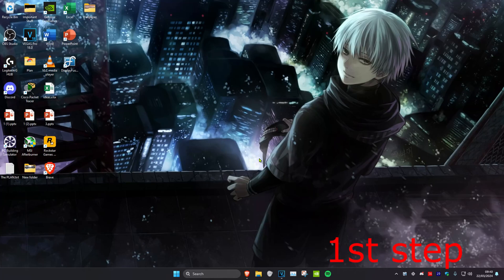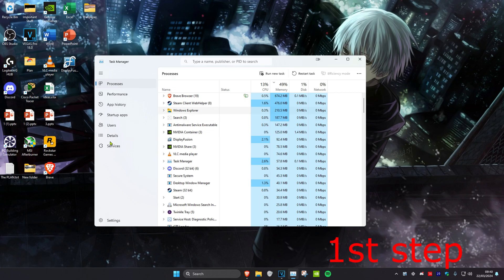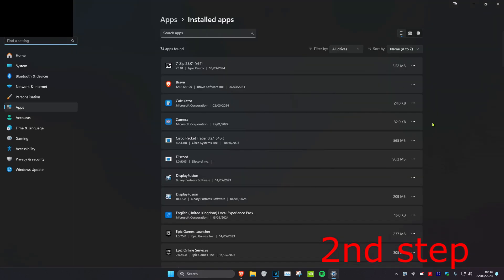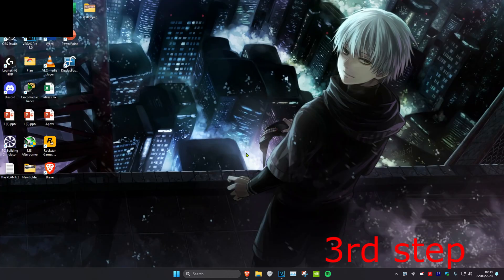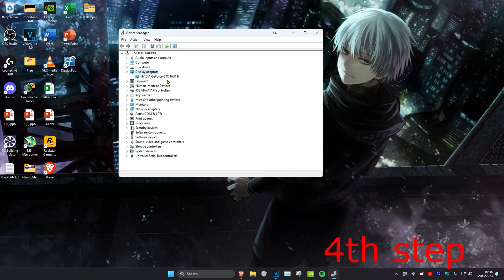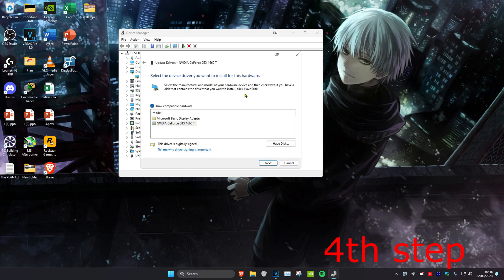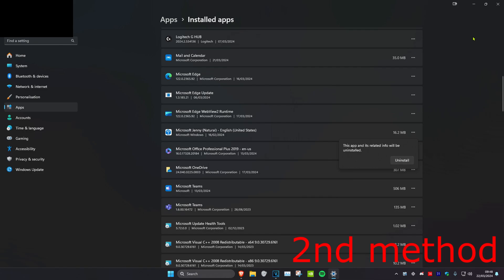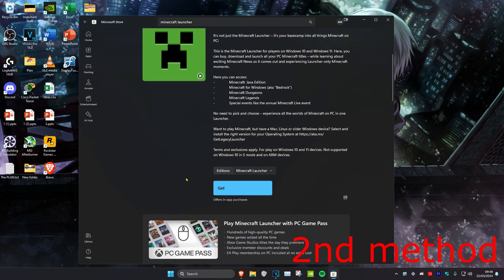How To Fix Minecraft Launcher Not Opening Launching Loading on PC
Minecraft Launcher Not Opening on PC Easy Fix

A short tutorial on how to fix the issue when your Minecraft launcher is not opening up on your PC.